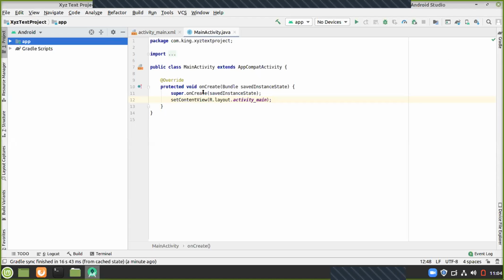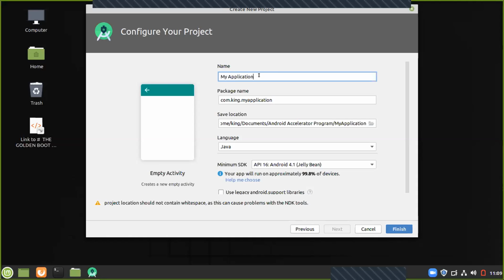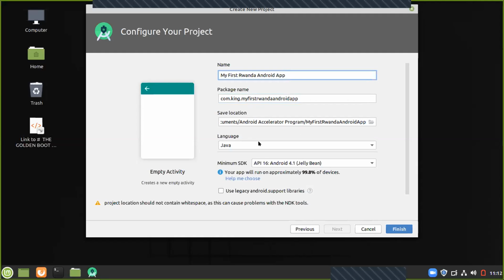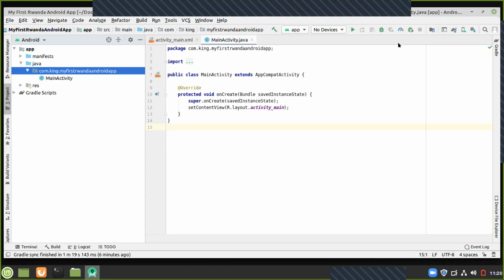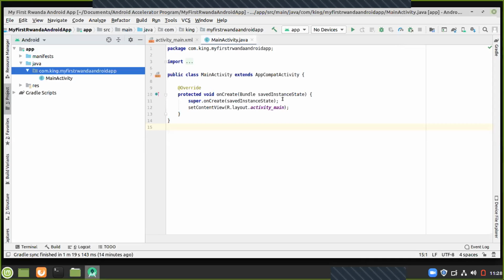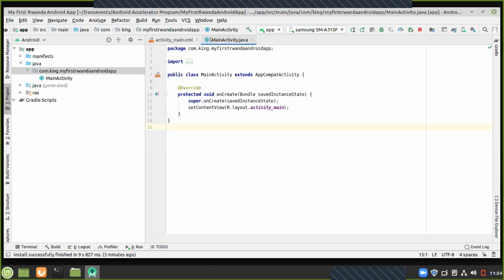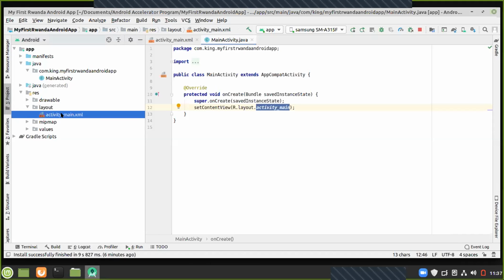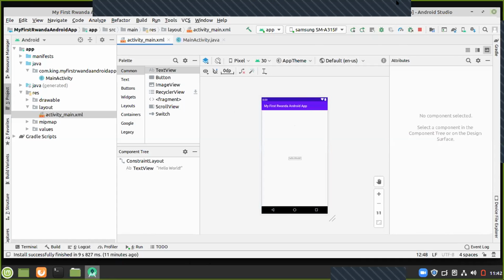Introduction to Android Programmin PART I